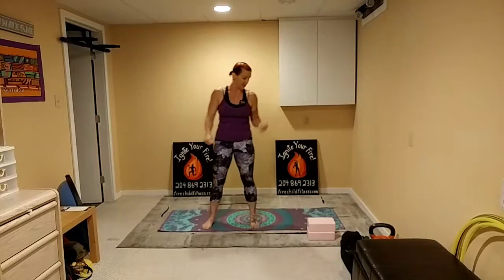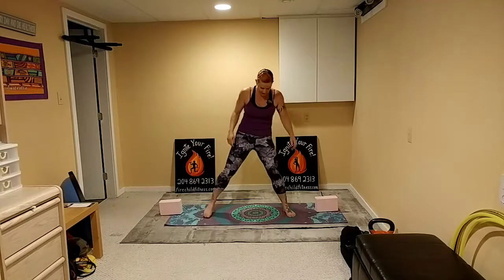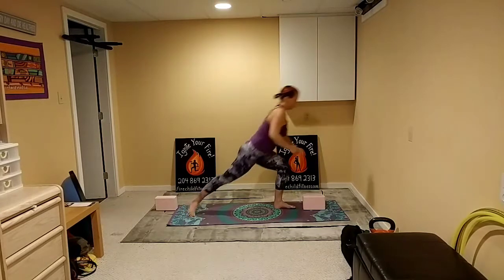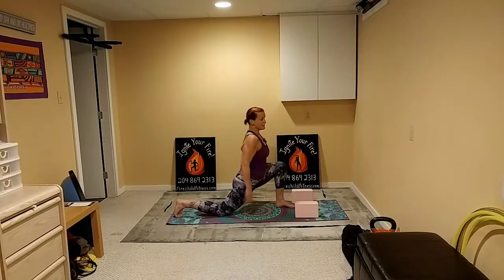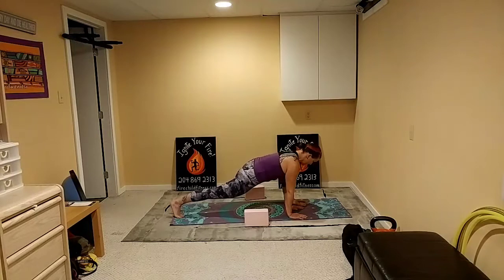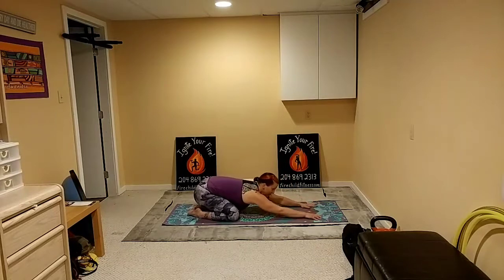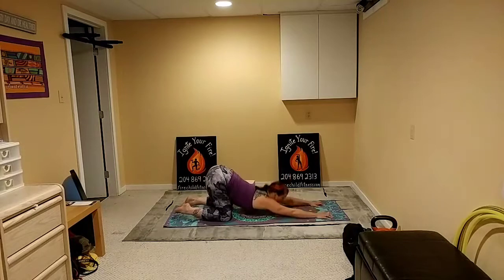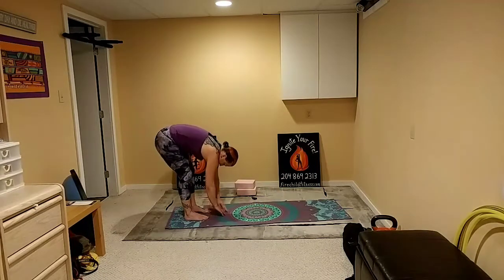Fire Child Fitness - Yoga Inspired Balance, Flexibility & Strength!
Another yoga inspired workout for you!! Pay attention to your body & work within what feels safe for you!!! Take breaks as needed & ease into the poses. Hope you enjoy!